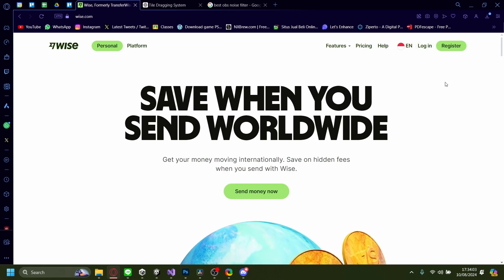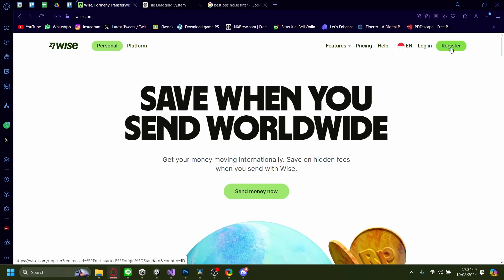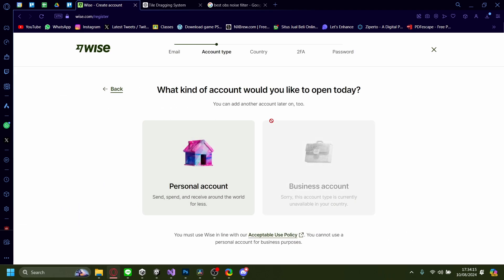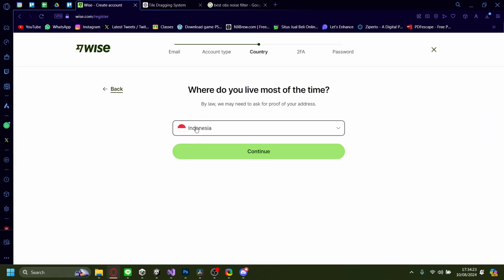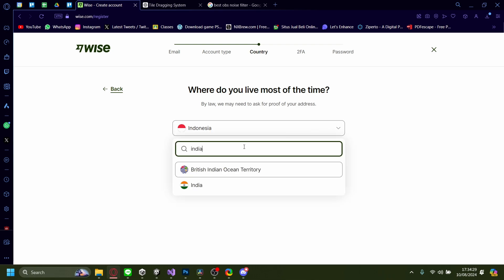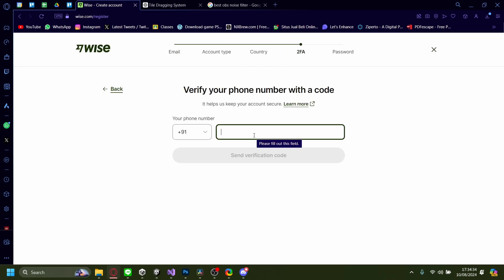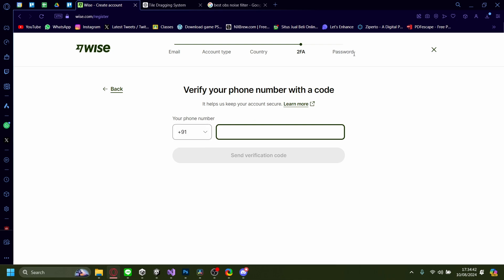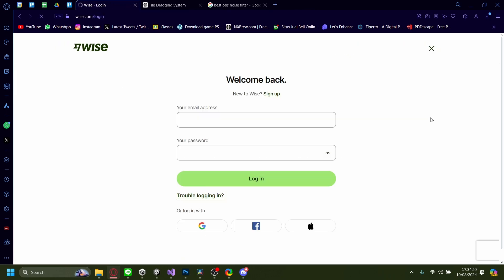How To Create A Wise Account In India | (Quick & Easy 2025)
In this video I'll show you how to make a wise account in india. The method is very simple and clearly described in the video "how to create wise account in india 2025 ". Follow all of the steps and see how to set up wise account india.